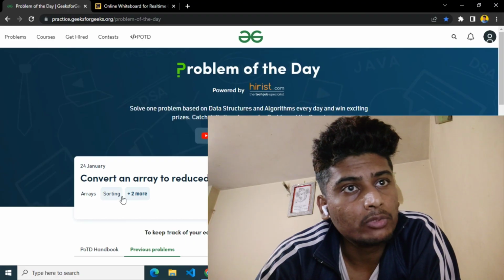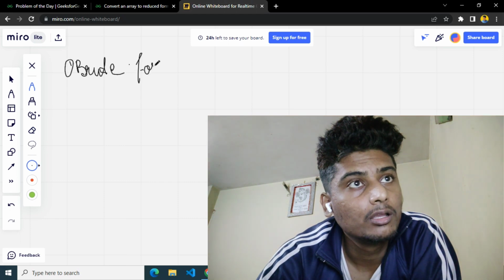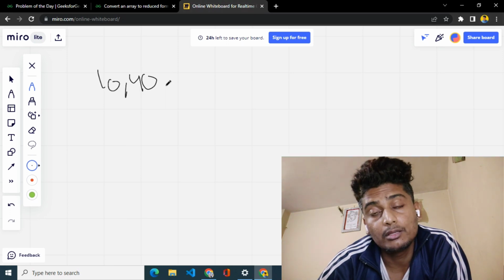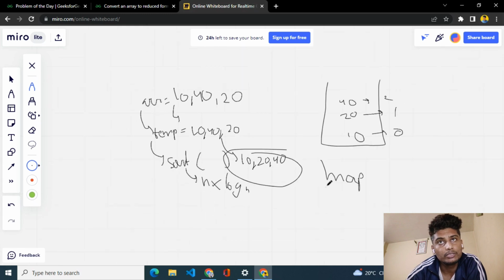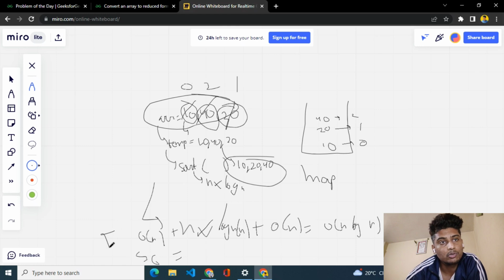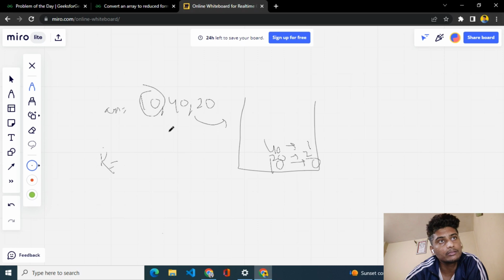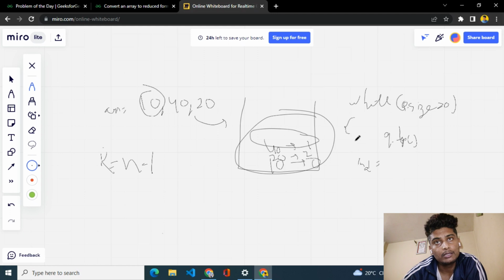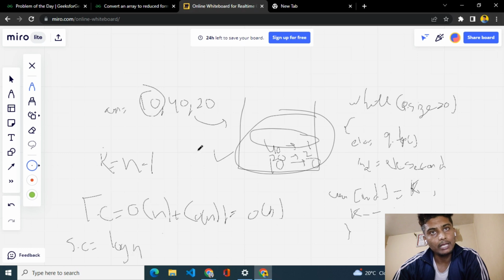Array Based Question | Convert an array to reduced form | GeeksforGeeks | Problem of the day 🔥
Hey guys in this problem I will be using three approaches like brute force, optimal and best optimal approach using priority queue stl.

You can use priority queue stl to solve these type of questions easily and you can also use normal map or unordered map to solve this problem.

Topic tags:-
• Arrays
• Sorting
• Data Structures
• Algorithms

▪  how to use priority queue

▪ how to use map and unordered map

▪  how to use array and sorting techniquea

Best Quality Studio Gears Link👇

▪ Canon M50 Camera

▪ Mic (Boya BYM1)

▪ Digitek Tripod

▪ Black Background

▪ Green Background

▪ Background Stand Kit

▪ Digitek 18” Ring Light

▪ StudioLight Godox SL60 60W

◈◈◈◈◈◈MUSIC USED◈◈◈◈◈◈◈

KeepTrackin - @KeepTrackin

Links included in this description might be affiliate links.If you purchase a product or service with the links I provide I may receive a small commission.There is no additional charge to you!

So I hope All your Queries Solved Through This Video but still if you have any query regarding Instagram Reels please comment in the comment box.